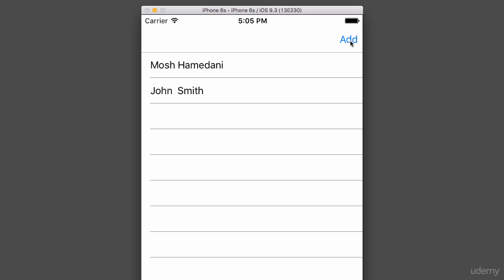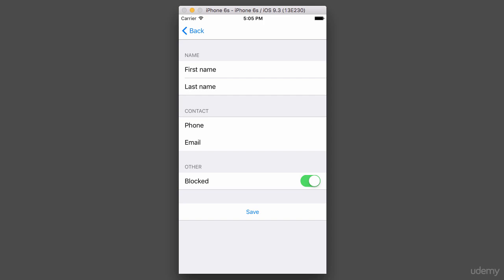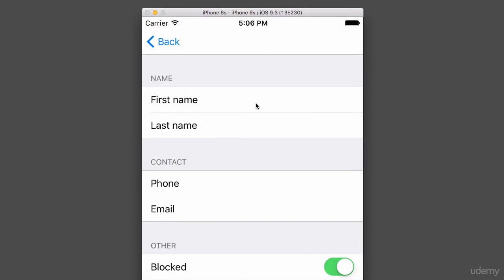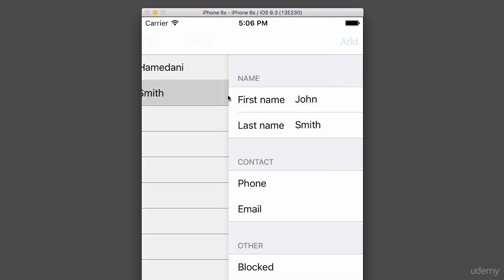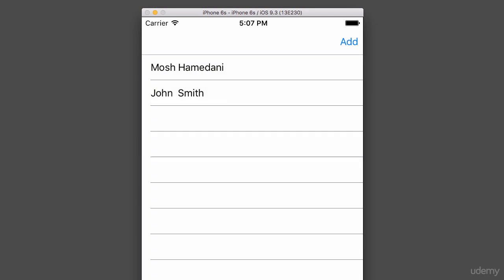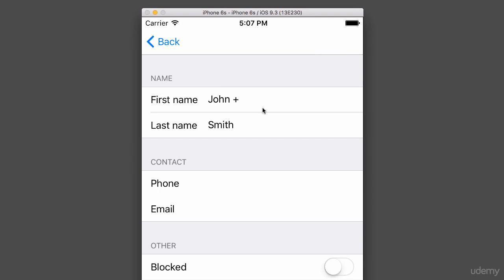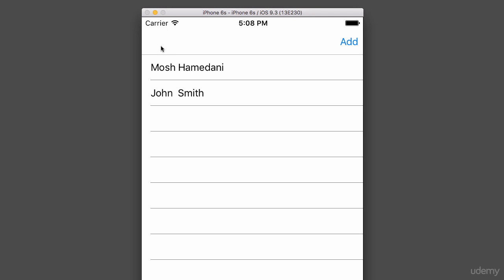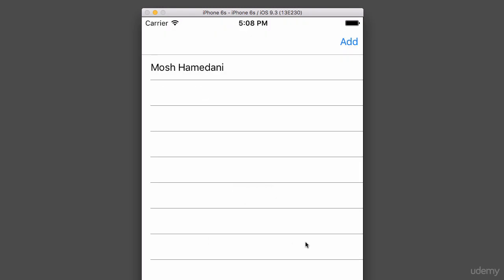081 Exercise ContactBook App Downloadly ir